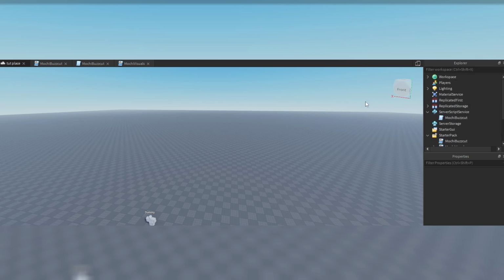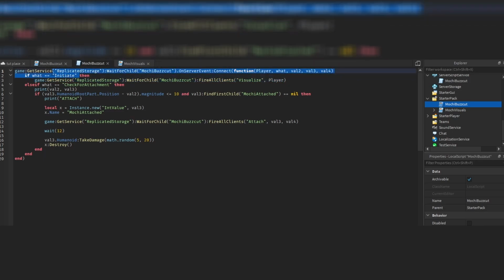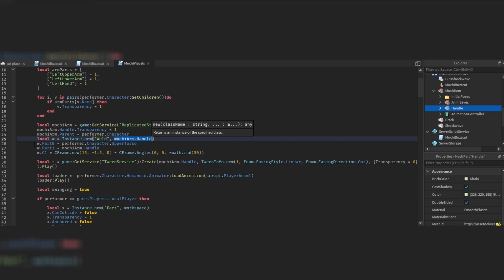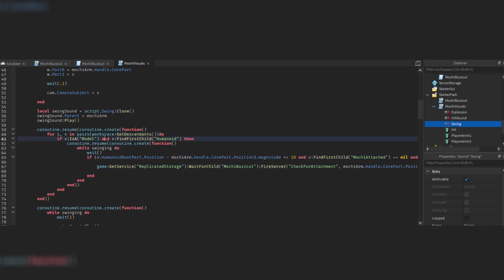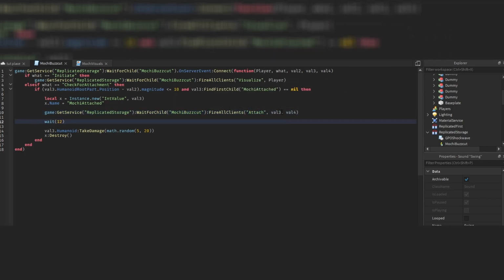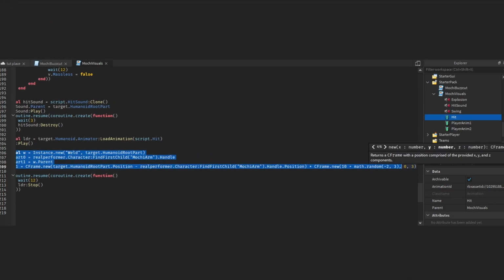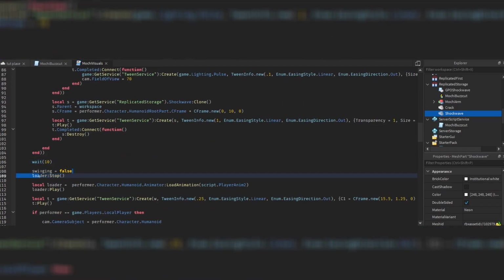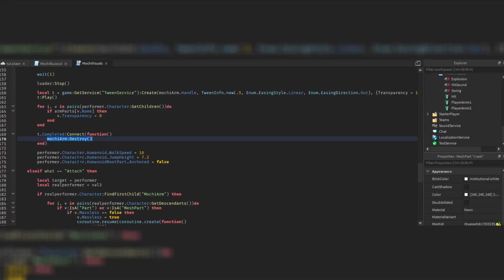ROBLOX Studio | How to make a Mochi Buzzcut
This video shows you how to make a Mochi Buzzcut. If you want to suggest some more attacks of famous games/people I could recreate, write them down as a comment, or join the Discord server in the description and write them out there.